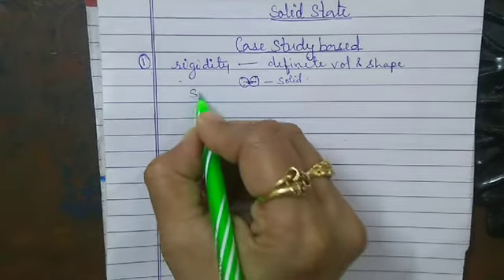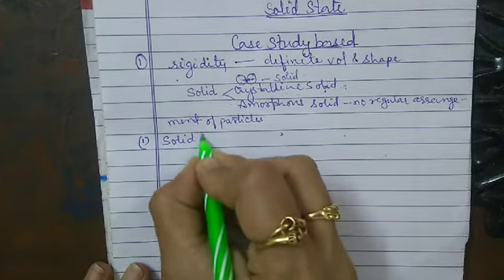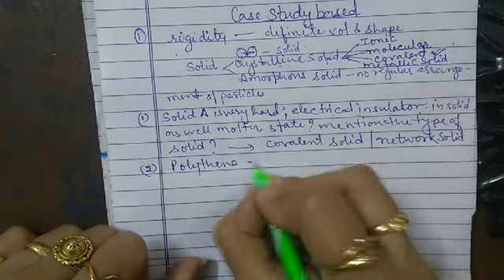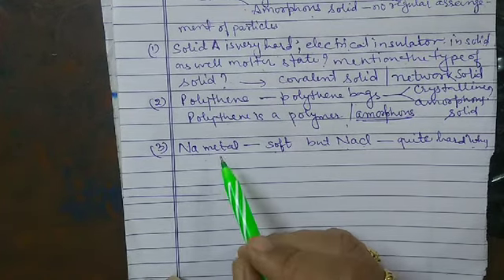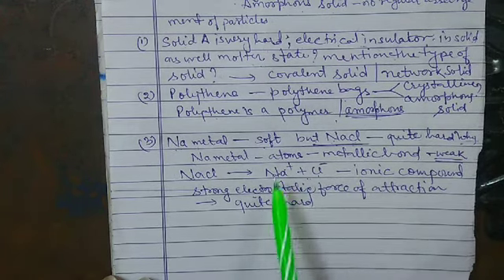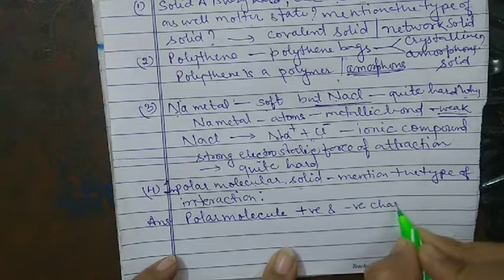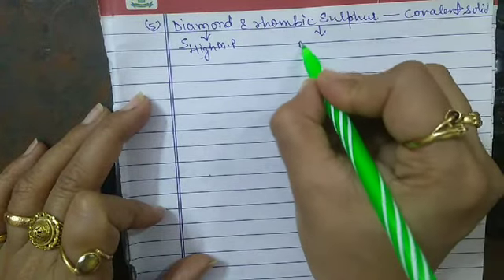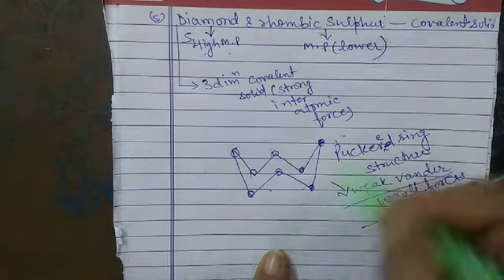Class 12|| Chemistry||Solid State